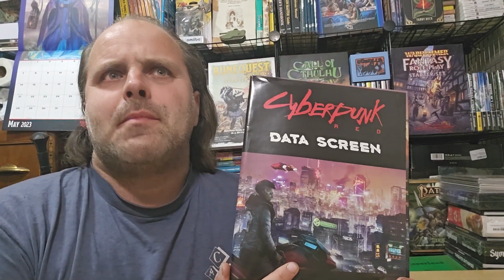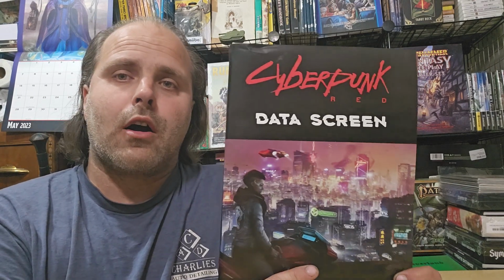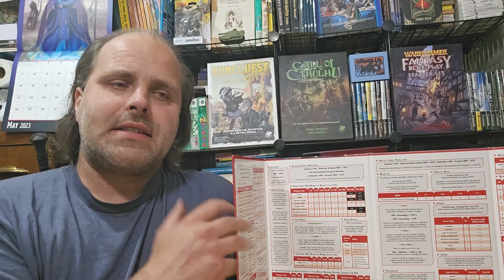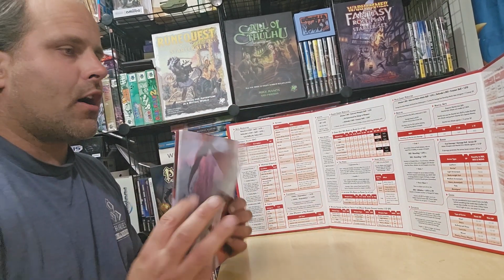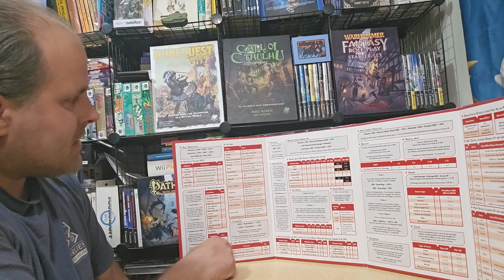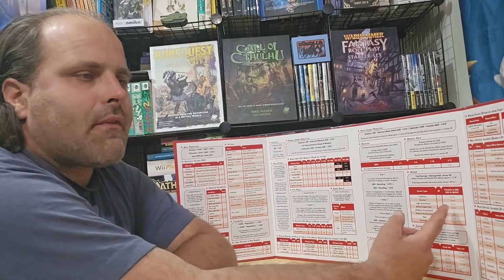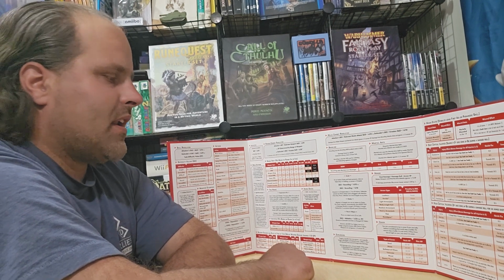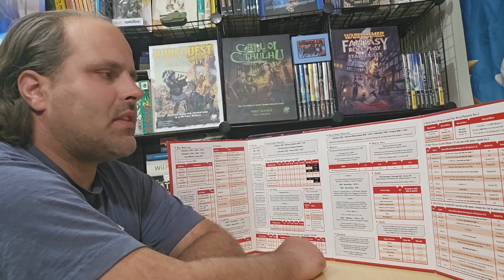🤖 Overview & review of the Cyberpunk red Data screen from R.Talsorian Games / Sci-fi alt-history rpg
🌼 2023/ Tabletop Roleplaying games  📖 Overview & review of the Cyberpunk red Data screen from R.Talsorian games.

🕸 Amazon Description : "When your Crew's getting down to the Meat and the Metal and waiting on your call, you don't have time to dig through stacks of hardcopy or rely on CTRL + F to find the information that you need. That’s why you need to interface with the Cyberpunk RED Data Screen. All the information you need to run the game faster and smarter plus four panels of gorgeous art to shield your notes from prying cybereyes. "

Features & details
The perfect quick reference tool for Cyberpunk RED.
Includes all the tables a Gamemaster or Player needs to play the game.
Four panels of gorgeous art, complete with a great view of Night City.
Shield your notes from the prying eyes of others at your table
Made of sturdy thick cardstock

🕸 An Amazon link : Cyberpunk RED Data Screen by R Talsorian Games – 4 Panel Cardstock DM Dungeon Master, GM Gamemaster, Player Screen - Board Game and Tabletop Gaming Accessories – Compatible with Cyberpunk RED

📝 Bonus fact(s) : Cyberpunk RED is the 4th edition of Cyberpunk from R.Talsorian Games.

📖 Players will often play out characters in a setting created by another person that also acts as judge and coordinator of events .
R) and etc.

📹This video is posted on may Wednesday 3rd 2023 at 5 pm United States Central Time ( same as Lake Geneva Wisconsin ).

🌎 All videos on my channel are not for individuals under the age of 13 ( or in some cases who are not cognitively adults yet ). They should not watch my videos.